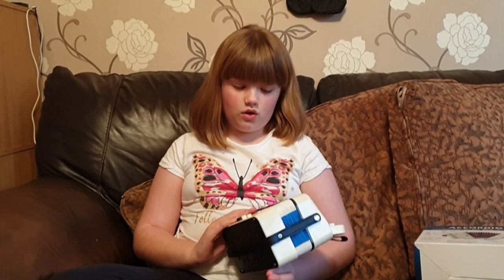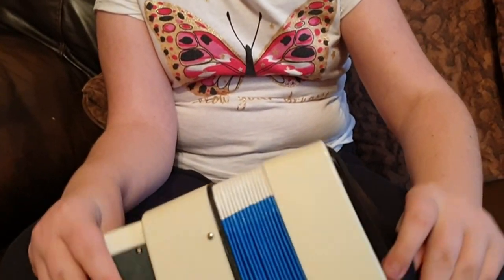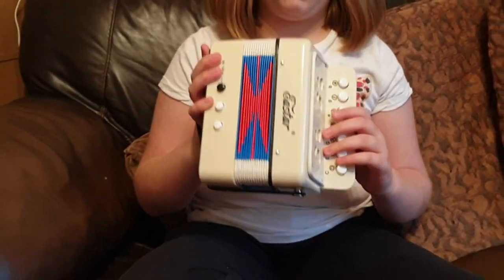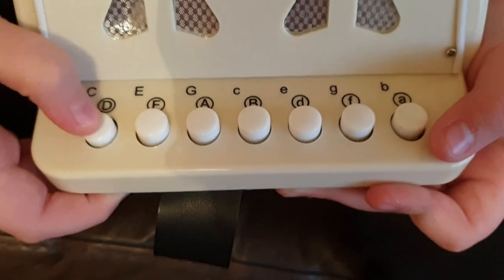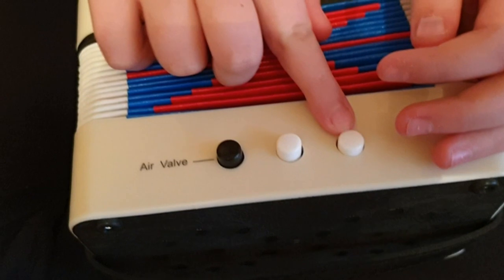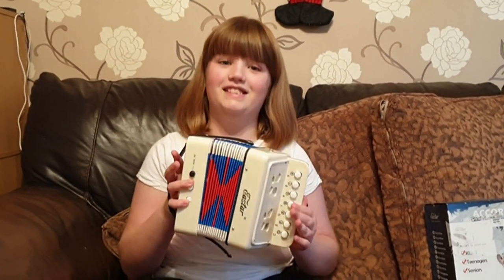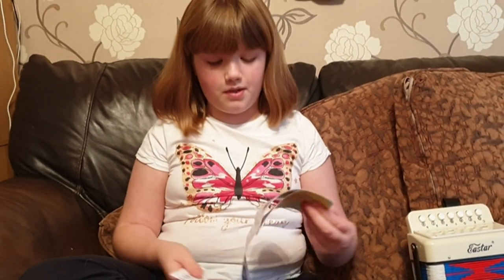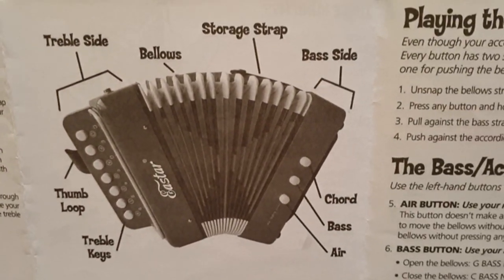Kids Accordion Review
Thankyou Chiara for sending us the Accordion to review, its really cool and fun.

It's a reasonable size and kids, Teenagers and Seniors can use and play with it.
It come's with a leaflet that tells you what each part is for and has a couple of songs to learn to play.

Here is a link if your interested and would like more information about it.